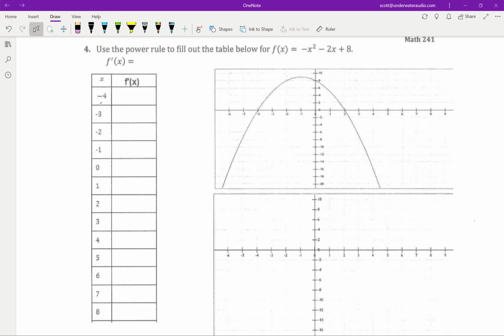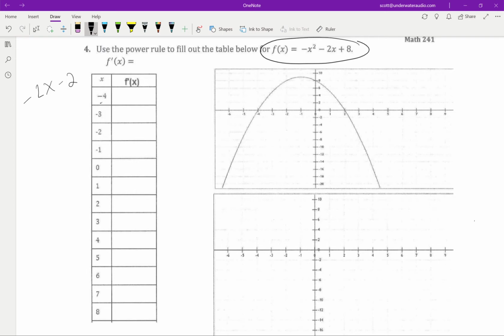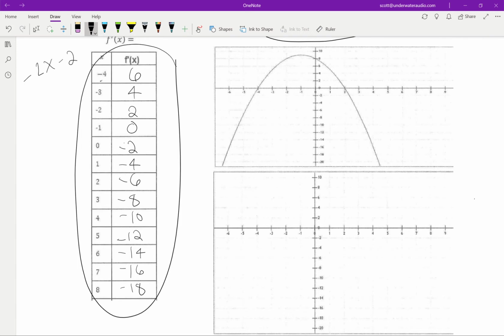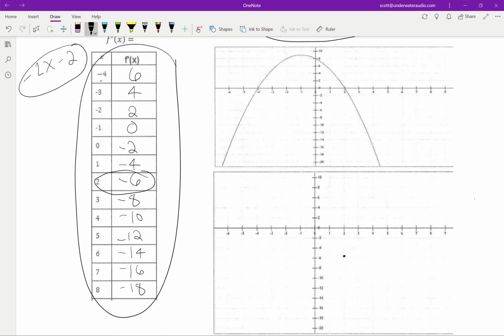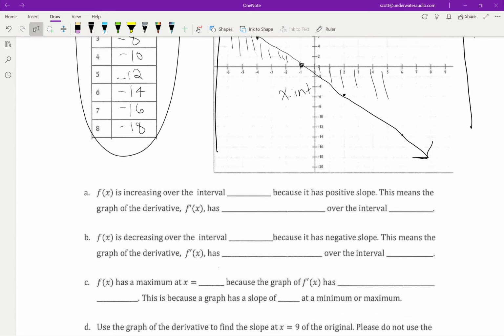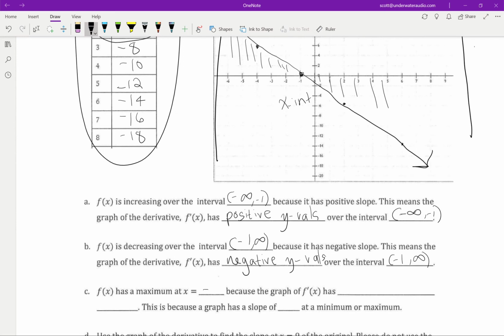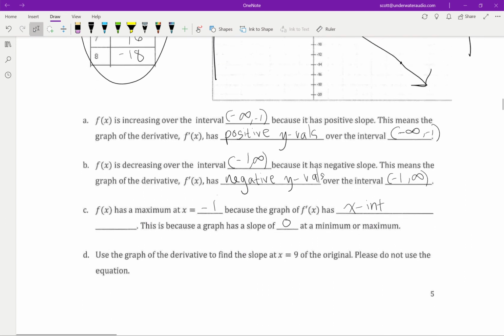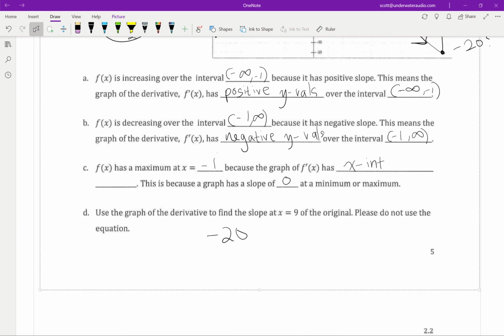Section 2.2 (Part 4)